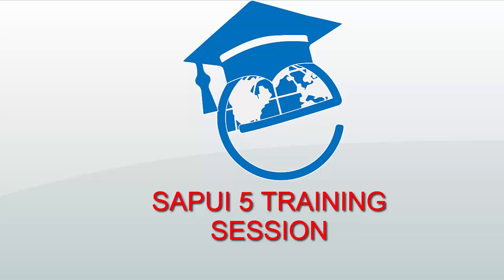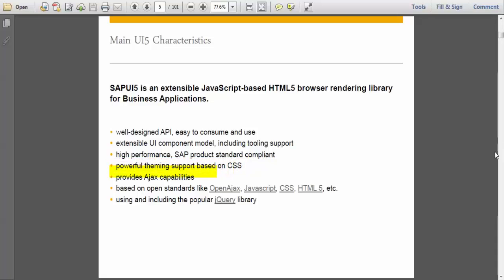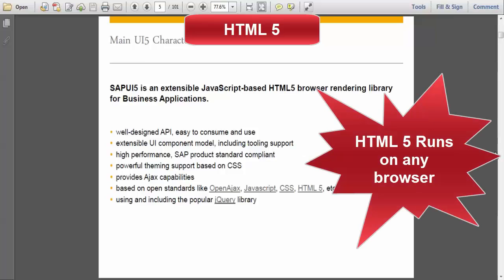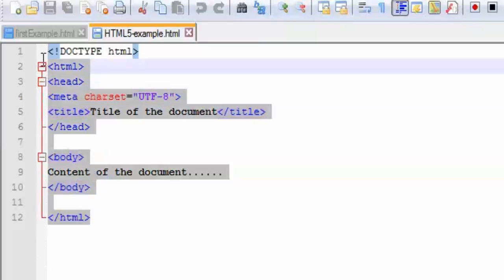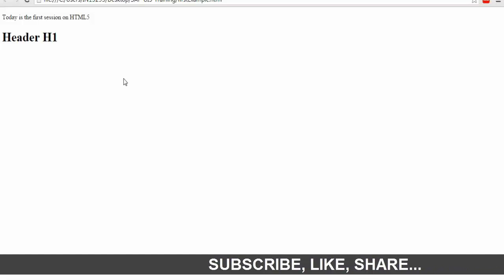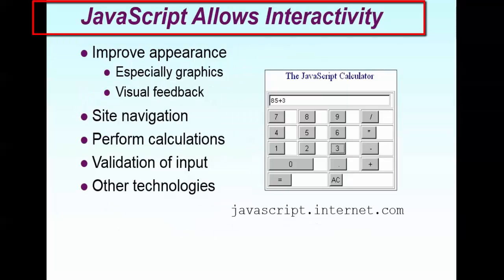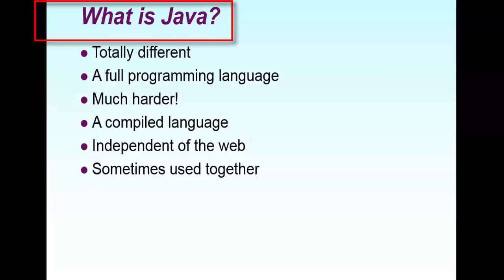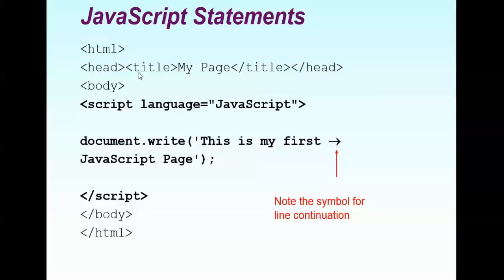SAPUI5 Tutorials | SAPUI5 characteristic | Java Script | CSS | HTML 5 | Part 1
Introduction to SAPUI5
How to develop SAPUI5  applications using java script,css,html5.
Characteristic of SAPUI5